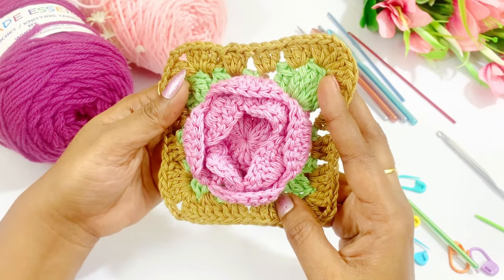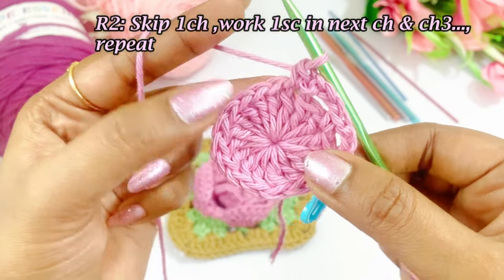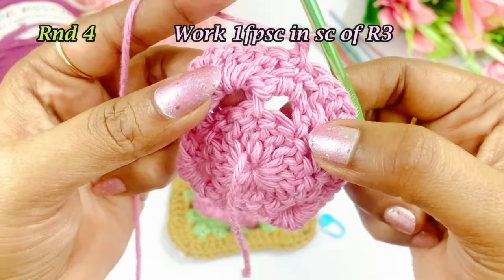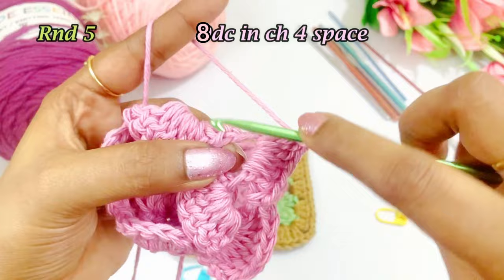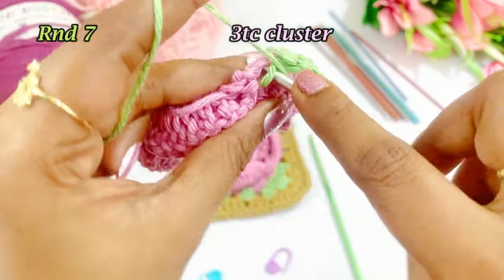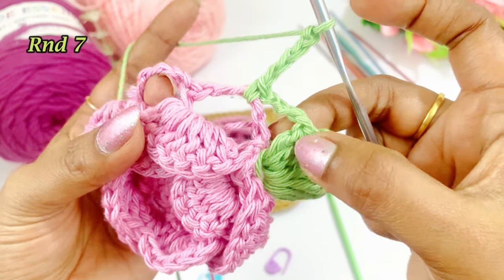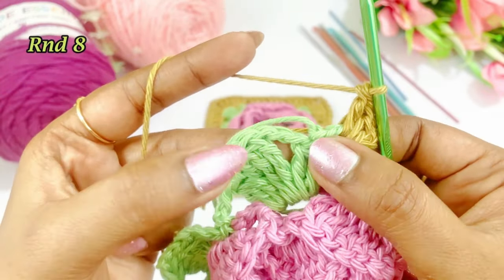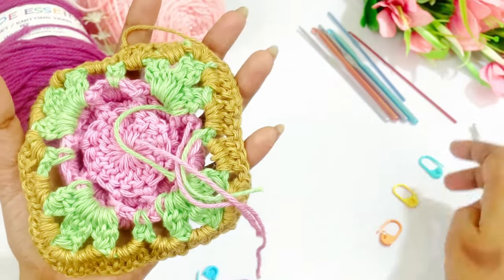Granny Square | How to crochet a granny square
HAPPY CROCHETING!